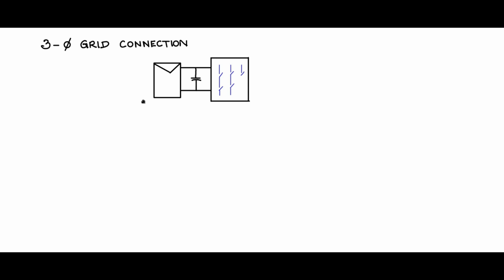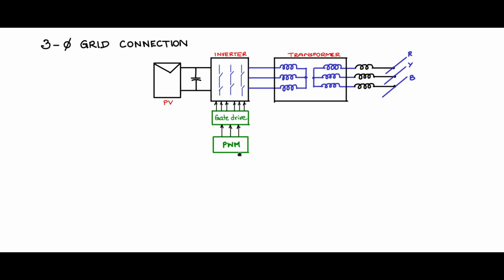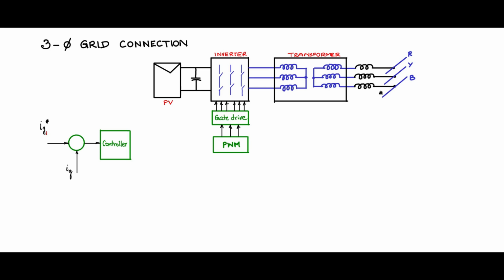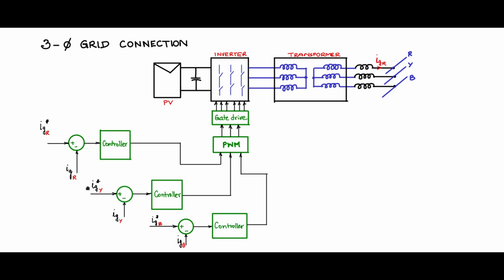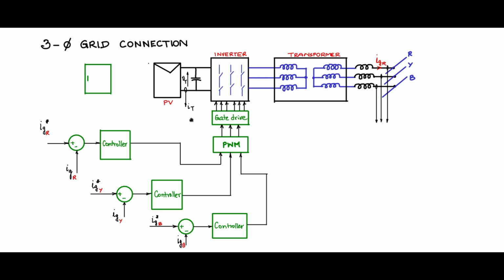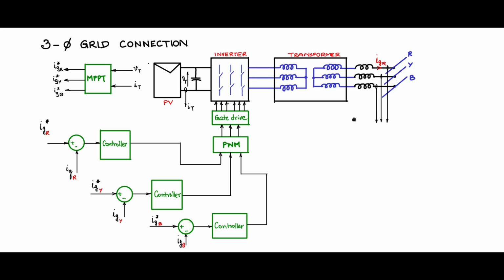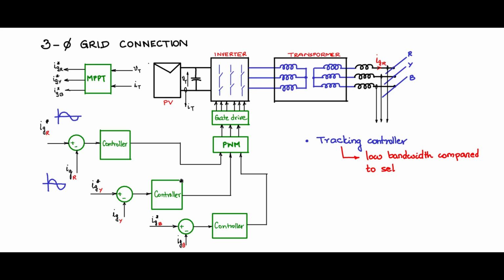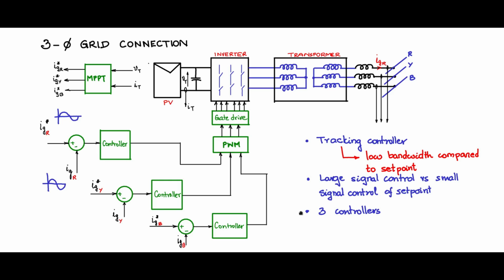3 phase d-q controlled grid connection intro